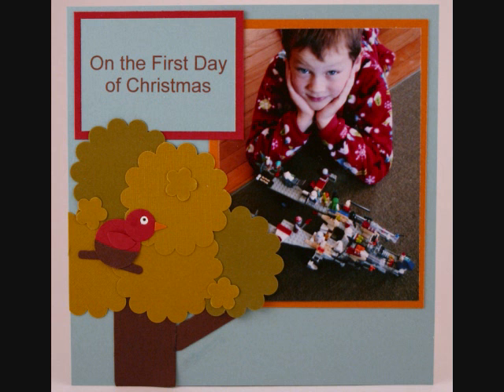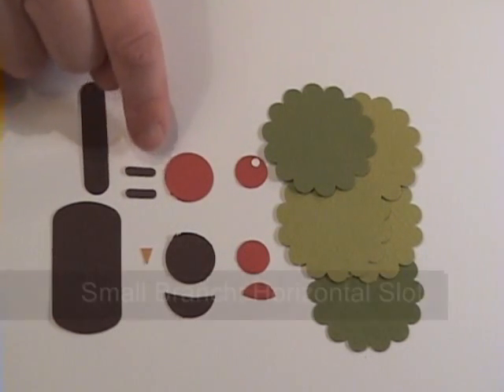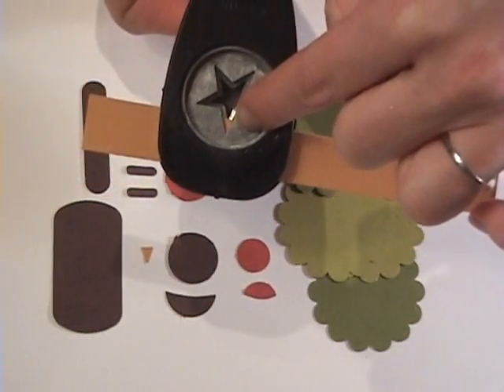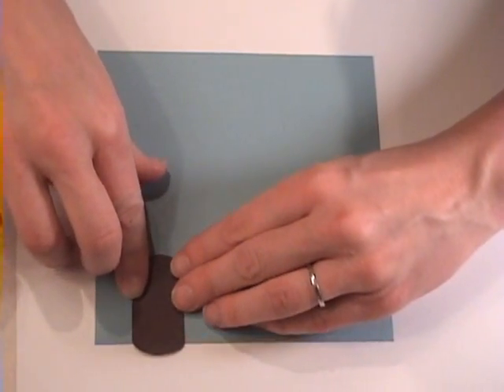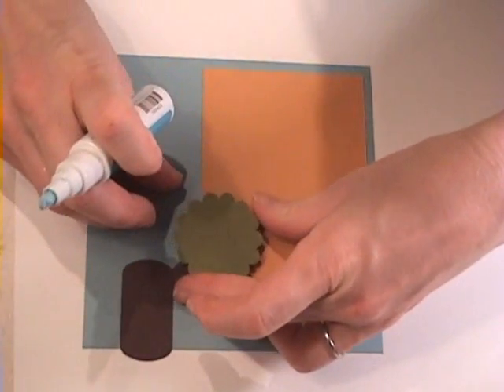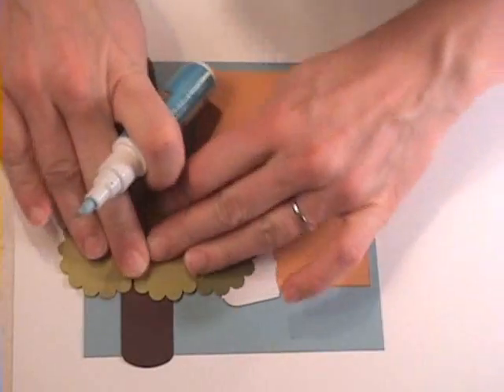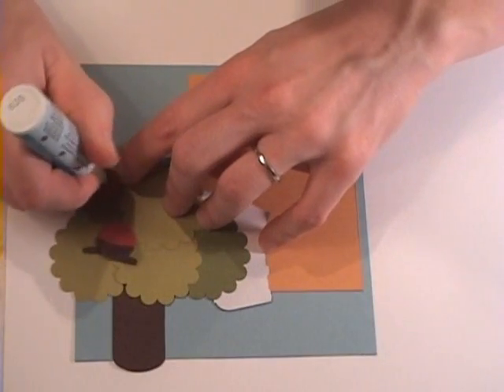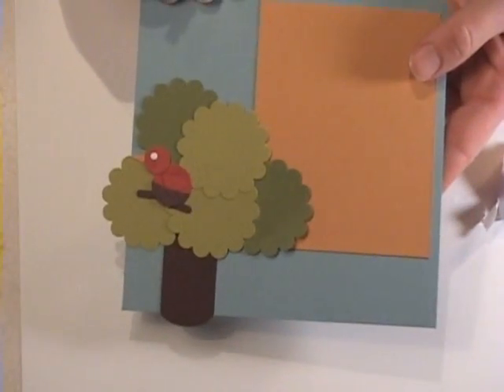12 Days of Christmas with Punches! Day One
On the first day of Christmas. that's right, a scrapbook page made with punches for a Partridge in a Pear Tree!